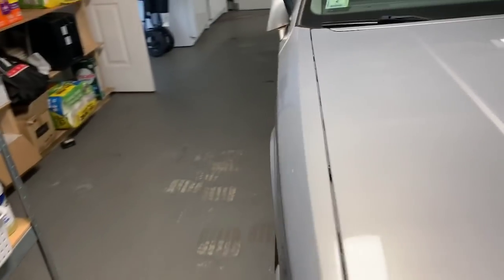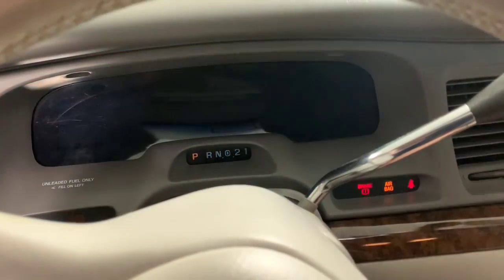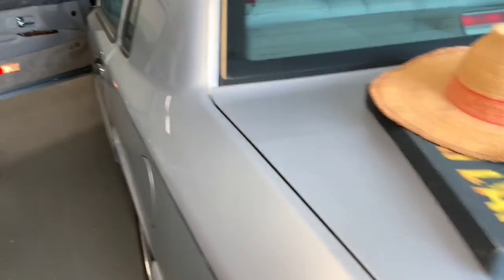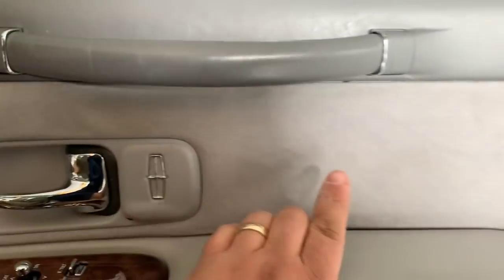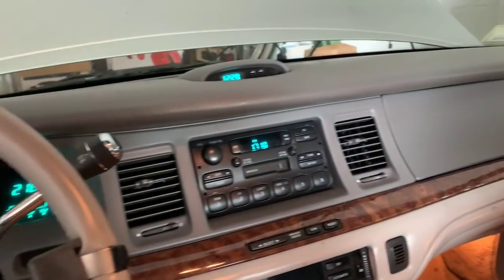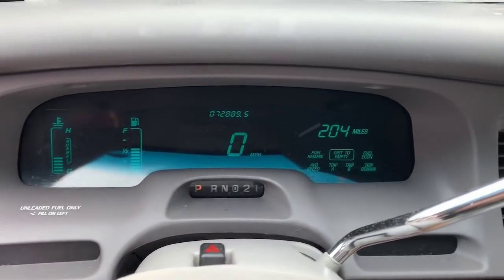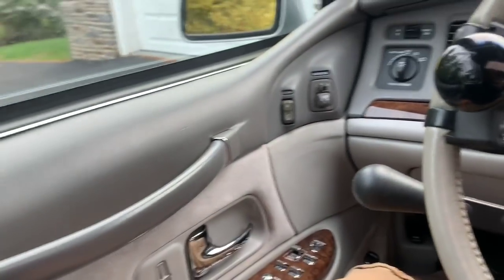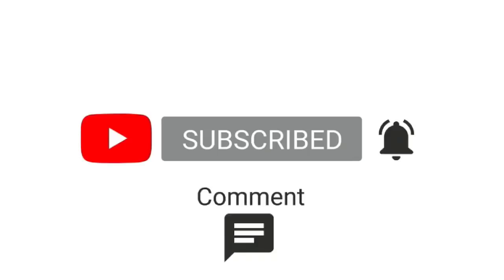Double SCORE! Two Silver 1996 Lincoln Town Cars RETURNING HOME Car Re-Buying New Inventory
Papa bear approved! Rescuing 2 nearly identical Town Cars I sold 5 years ago to the same customer months apart. Now it’s time to bring them back to Specialty Motor Cars and give them the full treatment again! Actually, I sold these BEFORE Specialty Motor Cars existed! Welcome home ladies!